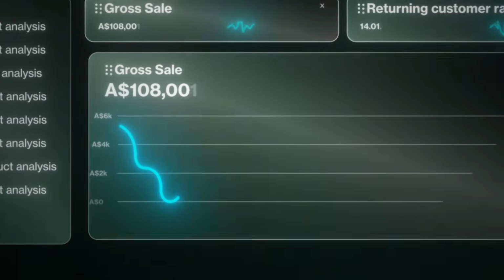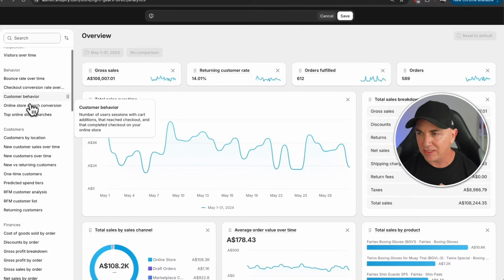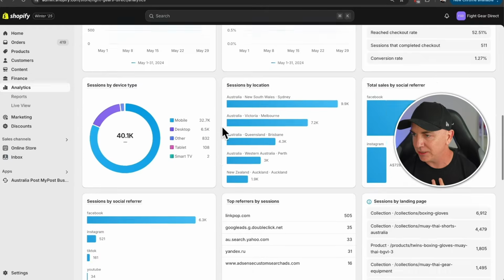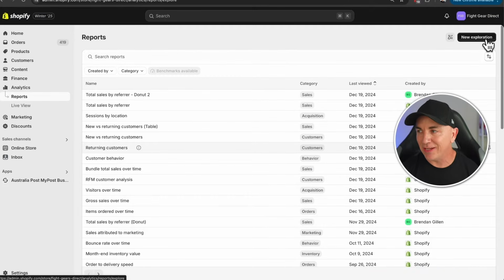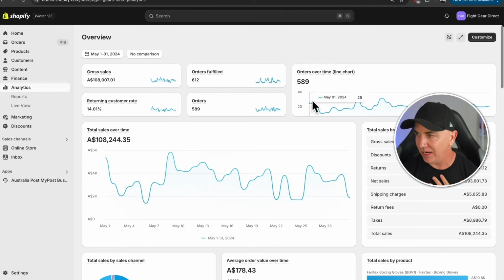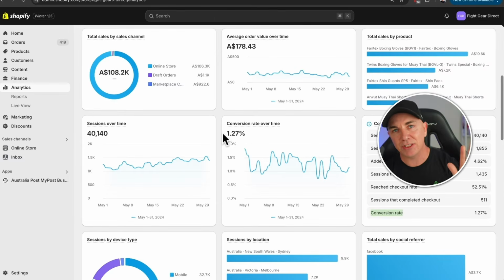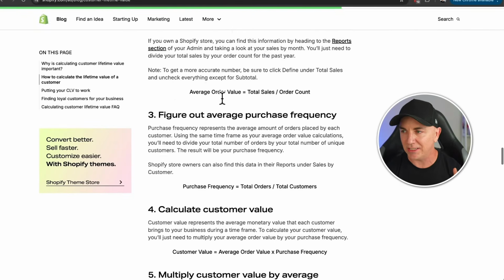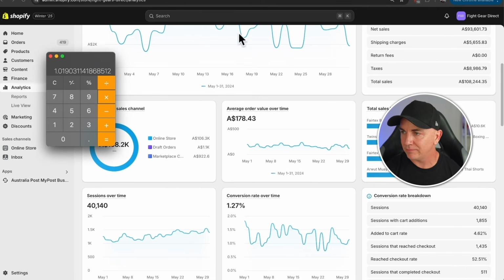Shopify Analytics 2025 For Beginners. Everything You NEED To KNOW!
In today's video I show you easily use and understand the new Shopify Analytics for 2025. Hope you like it, cheers!

In this video we cover 5 main ecommerce levers;
- How to get more website traffic
- How to increase your conversion rates
- How to increate average order value
- How to increase your return customer rate
- How to understand CLTV for Shopify

📈 Work with me personally to help you scale your online store?